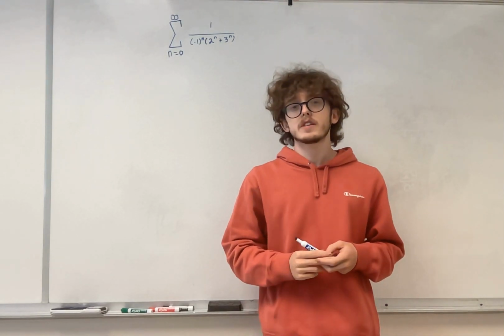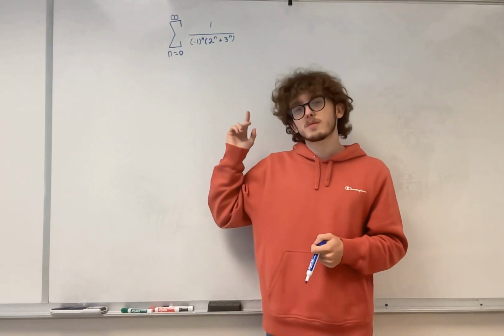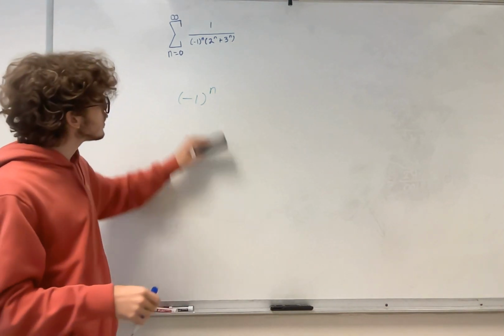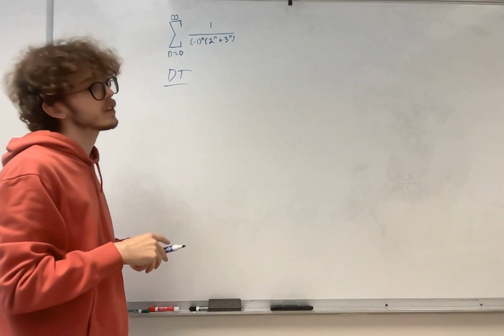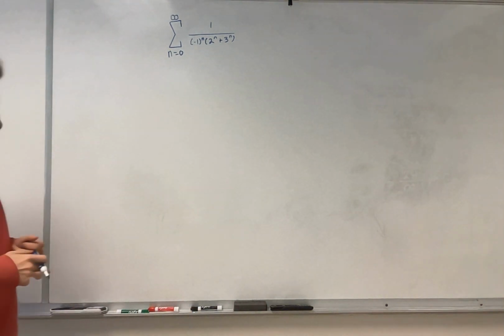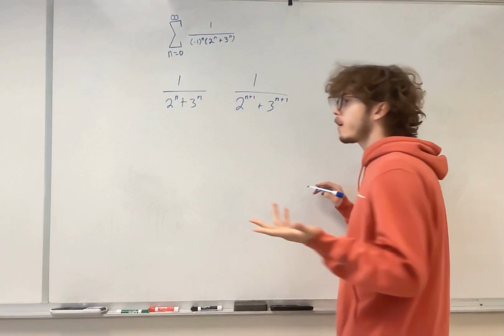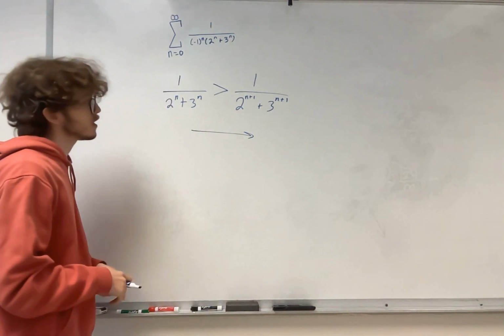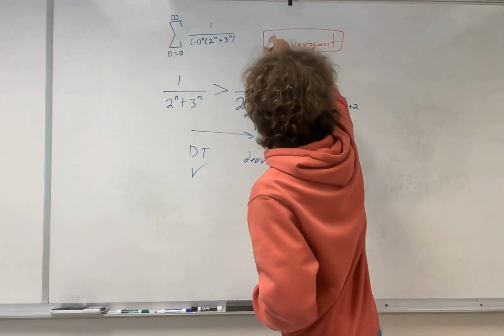Alternating Series Test Problem 3 | Calculus 2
∞∑n=0 1(−1)n(2n+3n)
3. Determine if the following series converges or diverges.